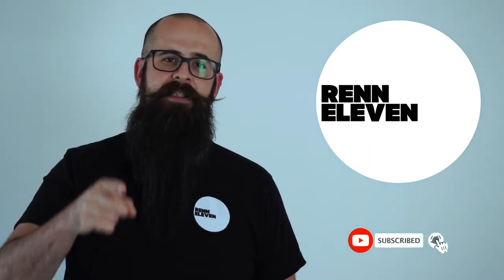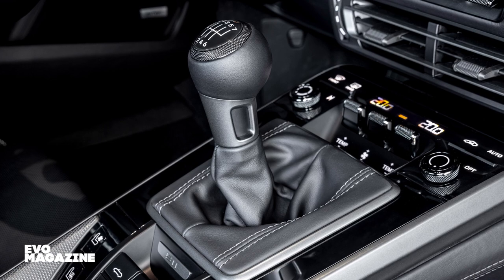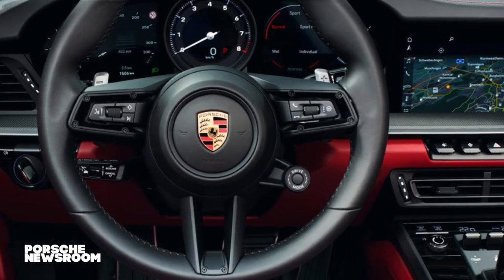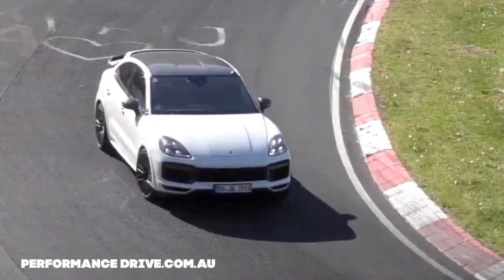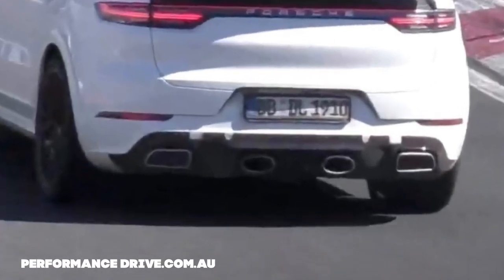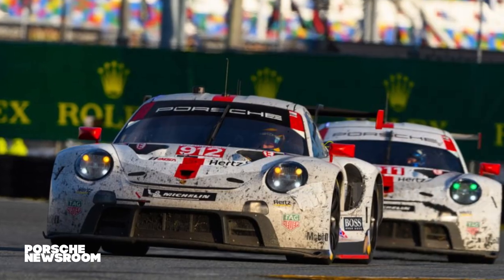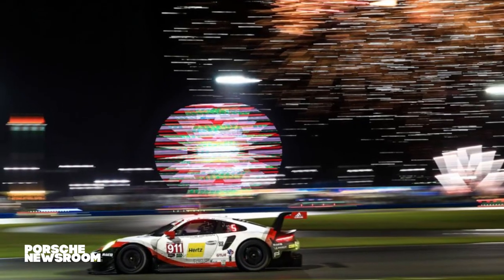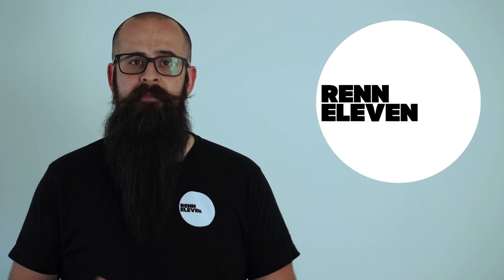RennEleven News: 992 Manual! Awkward tailpipes on a Cayenne? Porsche team withdraw from Le Mans!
Hello and welcome to RennEleven News with me, Seán!

NOTE:

The backing track has been troublesome whilst on YouTube, which I didn’t foresee when I edited the video originally. Sincere apologies to you for this! Rectified for the next video!

Starting this week, and every Friday, RennEleven news will be your one stop shop for all things Porsche.

On this episode, we look at the 992 Carrera, finally getting the manual box in Europe after it was released in the US last October. We also see that Porsche are testing a Cayenne coupe with a strange look set of exhausts. And we learn of the sad news regarding the WeatherTech IMSA Porsche team and Le Mans 24 hour.

Picture for the cover and background courtesy of Porsche Newsroom.

Coming up Tuesday on RennEleven’s YouTube, we speak to tuning legend RJ De Vera, the man behind RO_JA wheels, assisting in the original Forza Motorsport, and even the technical consultant on the original Fast and Furious, leading to a cameo role in the 4 way drag race featuring Vin Diesel, Paul Walker and Ja Rule!

Are you representing? RennEleven now has T-shirts! Click this link to get yours! Limited sizes left.

Be safe, be good, and much love!